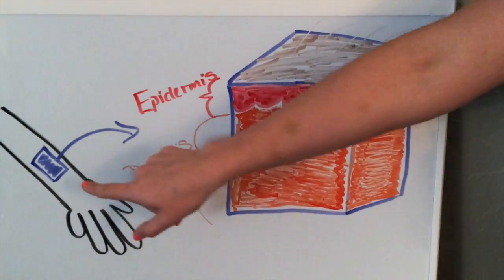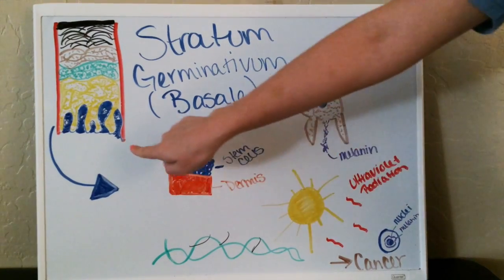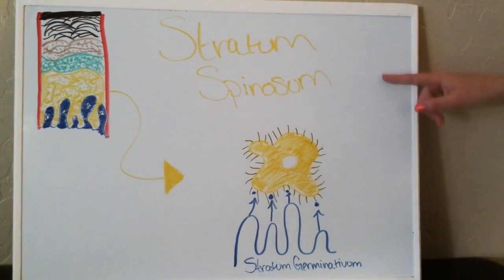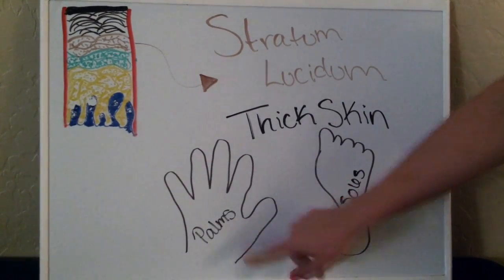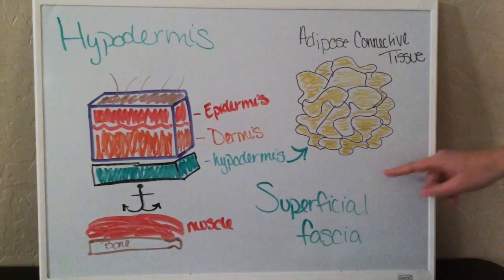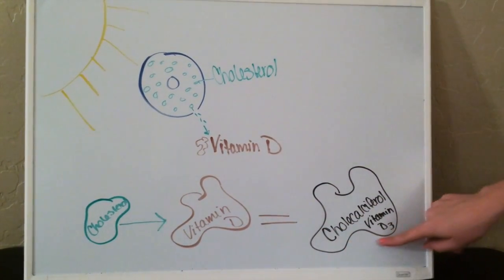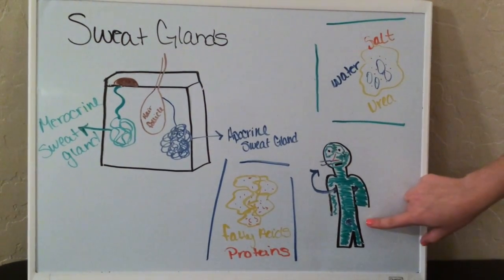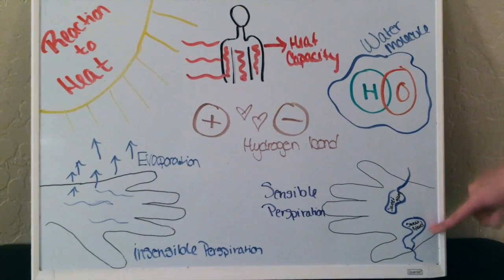Integumentary System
This video is a modeling project